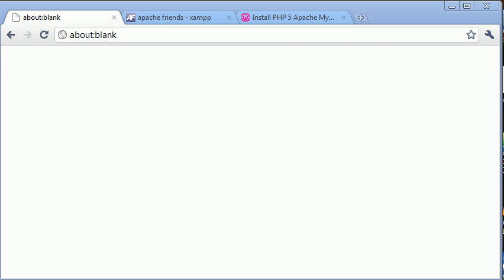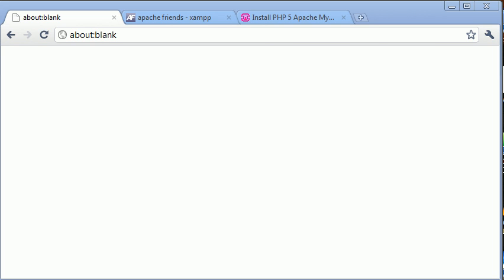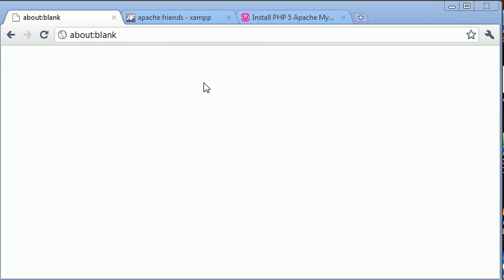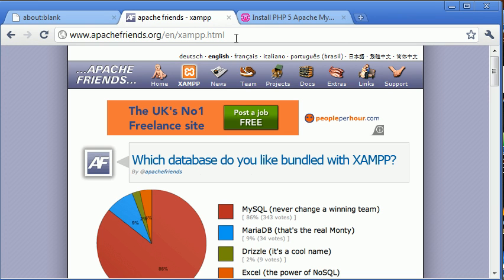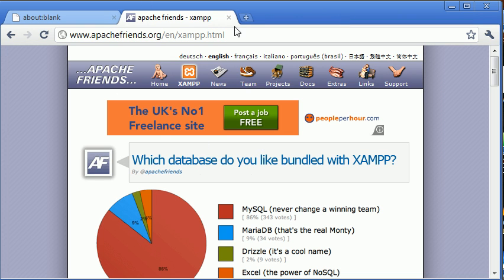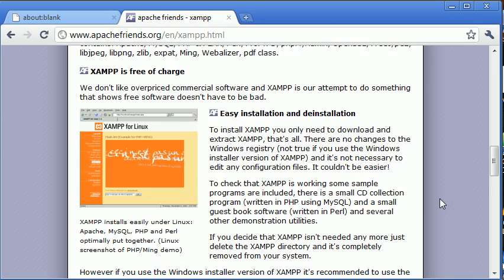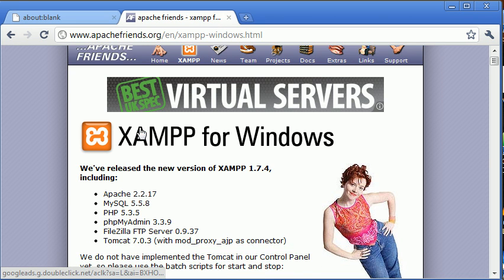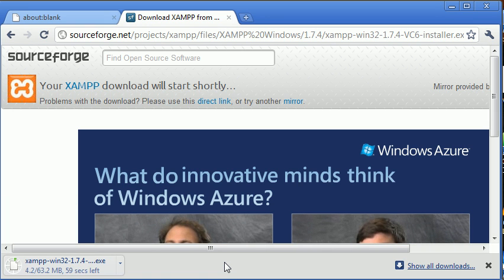Beginner PHP Tutorial - 2 - Installing XAMPP Part 1